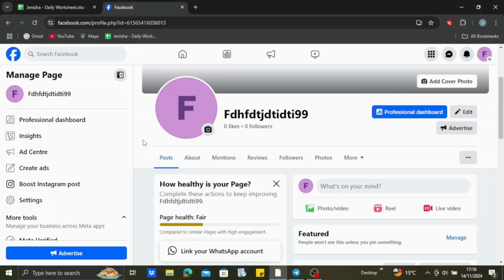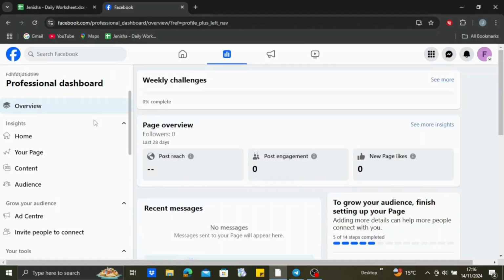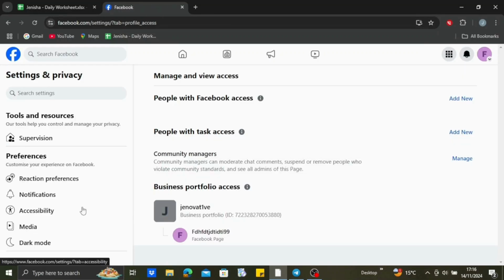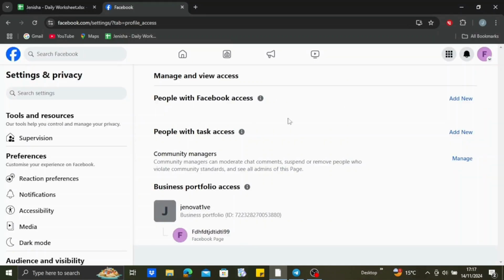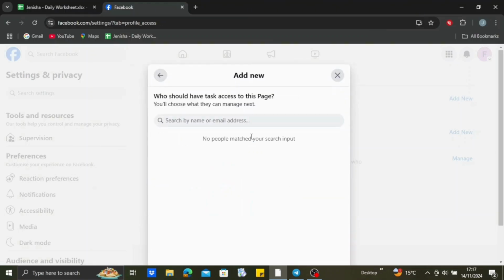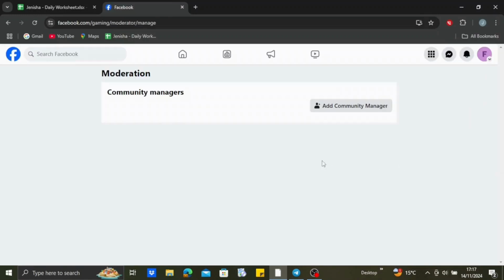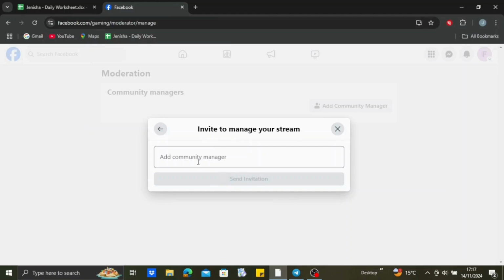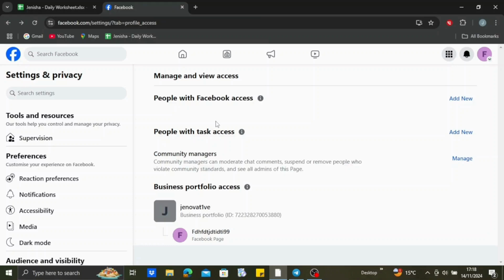How to Give Access to Facebook Business Page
Learn how to easily give access to your Facebook Business Page in this step-by-step tutorial. Whether you're managing a team or working with clients, we'll guide you through the process of granting access to your Facebook Business Page and Facebook Business Manager.

In this video, you'll discover how to give admin access to your Facebook Business Page, as well as how to manage permissions effectively for your team or clients.

Timestamps:
0:00 Introduction
0:20 Step 1: Accessing Your Facebook Business Page
0:45 Step 2: Granting Access via Facebook Business Manager
1:15 Step 3: Managing Permissions and Admin Access